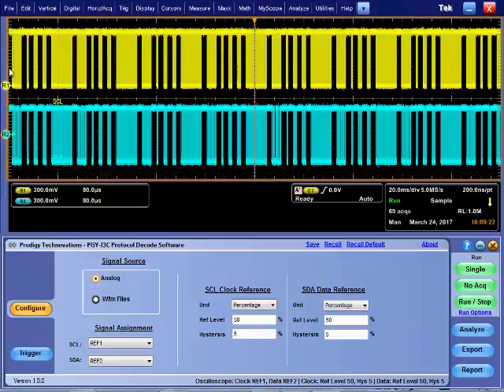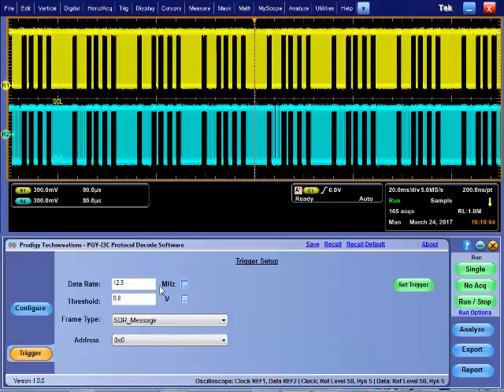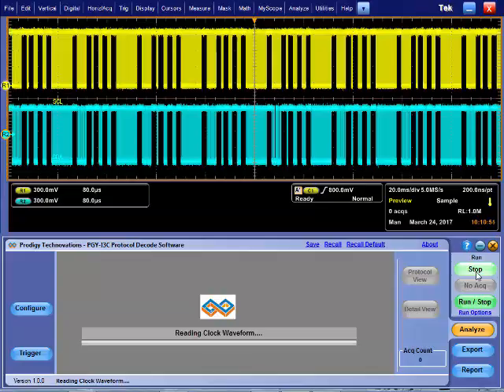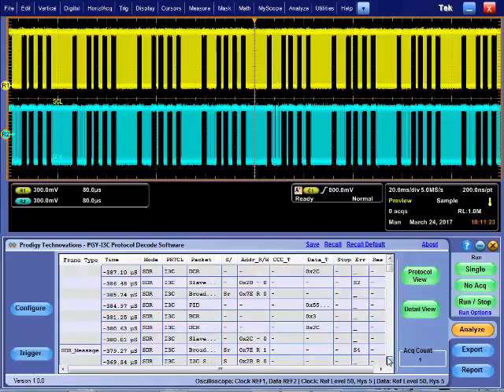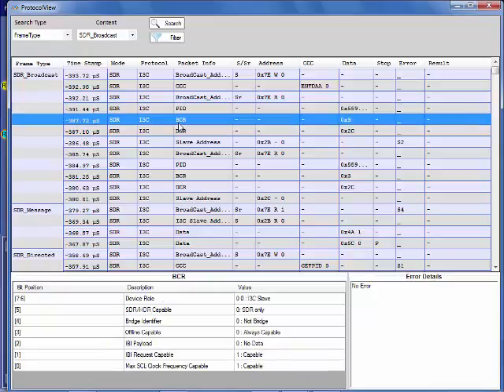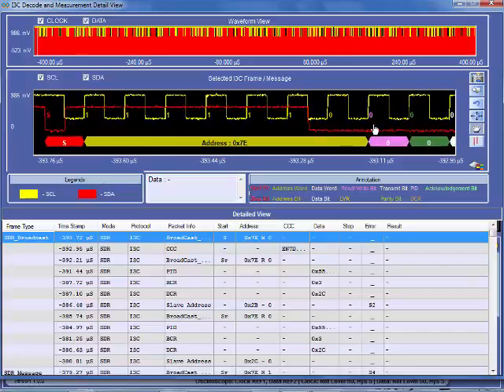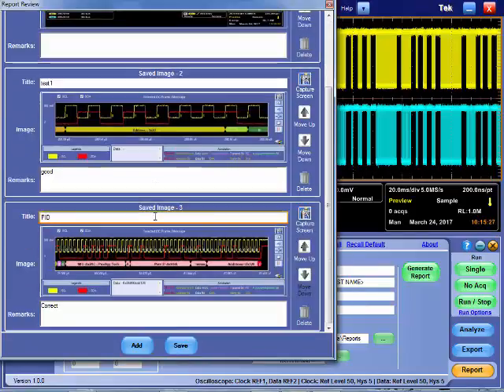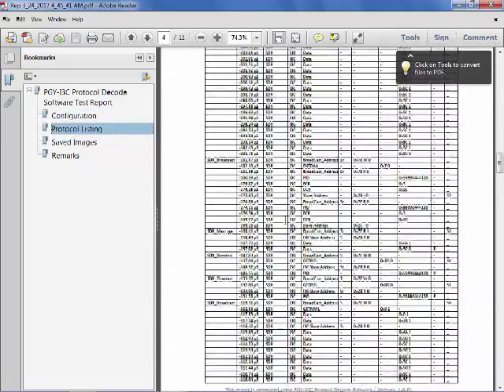I3C Protocol Electrical Validation & I3C Protocol Decode for Tektronix Oscilloscopes | Brief Demo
I3C Protocol Electrical validation and Protocol decode software runs in Tektronix Oscilloscope provides electrical measurements and protocol decode at click of button. This allows engineers quickly check for I3C compliance and flexibility to debug the failure. In addition to this engineer can decode the command and response of I3C debug the communication.